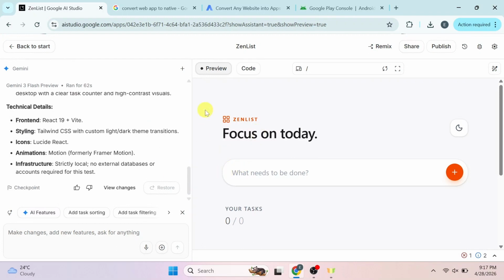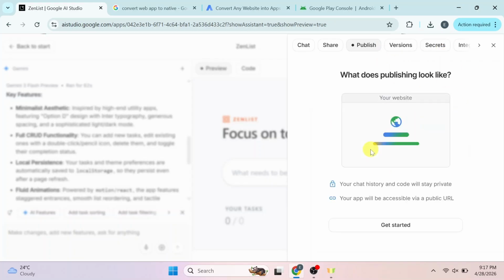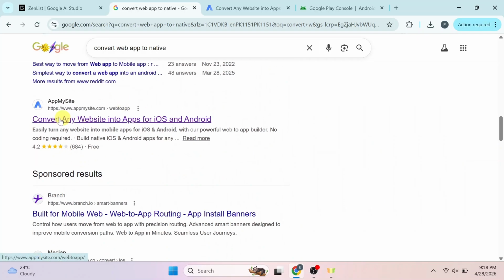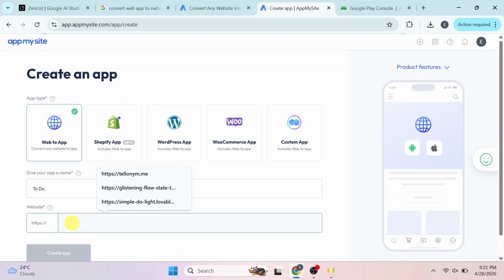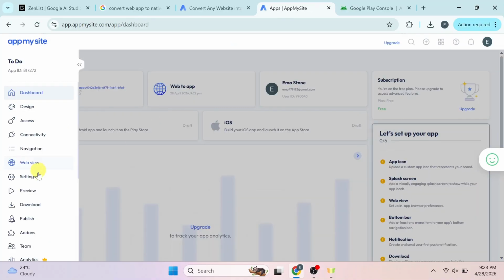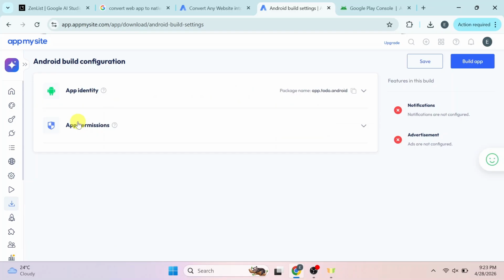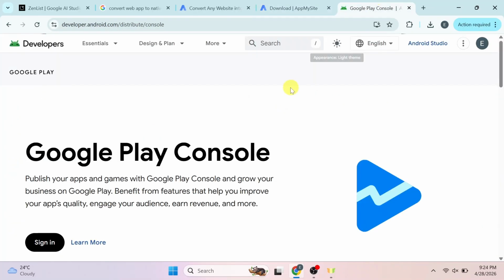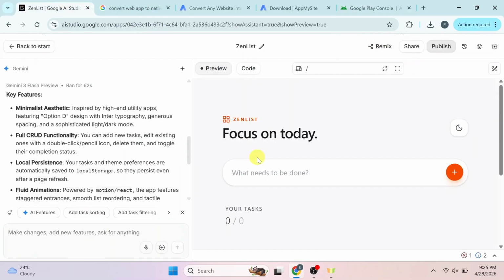How to Publish Google AI Studio App to Play Store (Complete Guide)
Publishing a Google AI Studio app to the Play Store is easier than you think when you follow the right steps. This tutorial covers everything from setting up your Google Play Console to uploading a signed APK or AAB file for your AI Studio app. By the end, you'll know exactly how to get your Google AI Studio app reviewed and live on the Play Store without any issues.